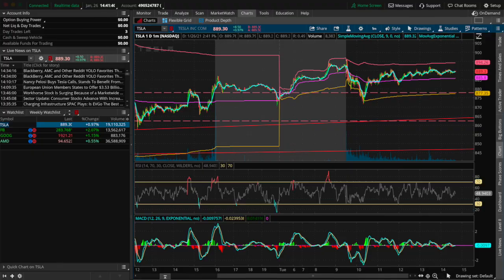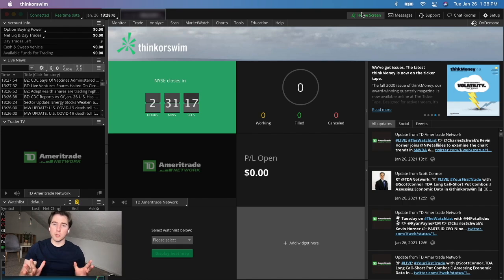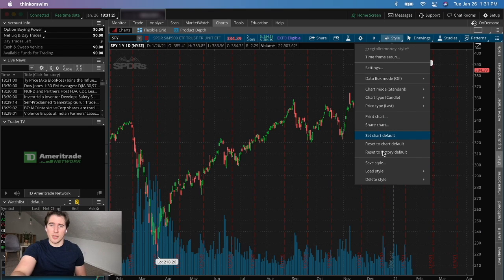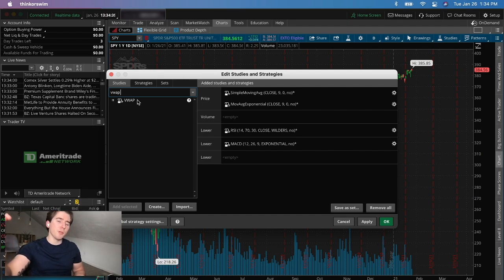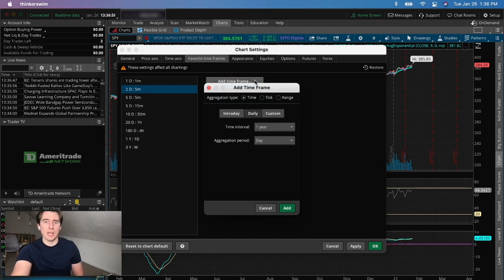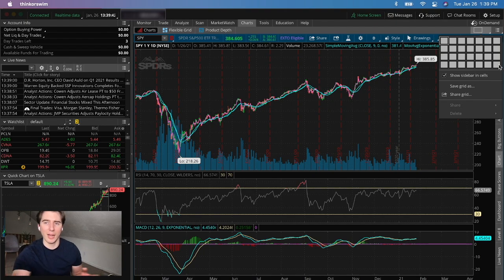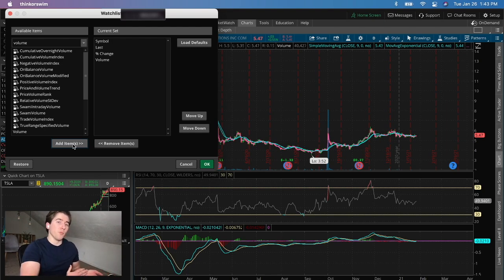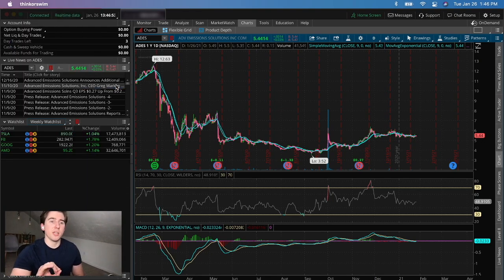Full-Time Trader Thinkorswim Setup (Step-by-Step Tutorial)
Get $100 & free Premium Discord when you deposit $500 Technical analysis is one of the most important tools that I personally use as a full-time trader in the stock market, so today I'm going to show you how I set up my chart analysis using Thinkorswim by TD Ameritrade in a step-by-step beginner walkthrough!

🔗  LINKS 🔗

🗣  Discord: Join my FREE, active Discord with over 3,000 members!

🏷  TAGS 🏷

I am not a financial advisor. This video is for entertainment and educational purposes only. You (and only you) are responsible for the financial decisions that you make.